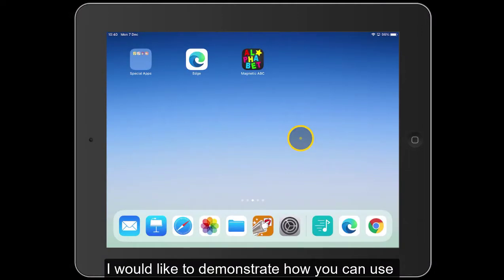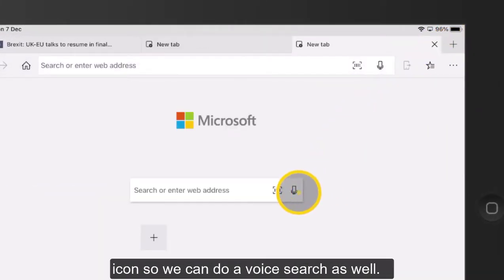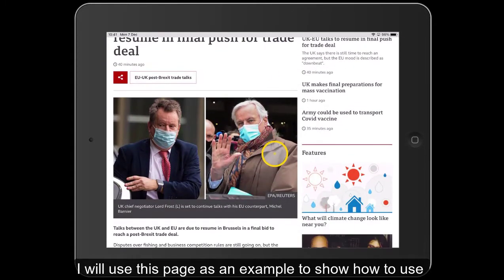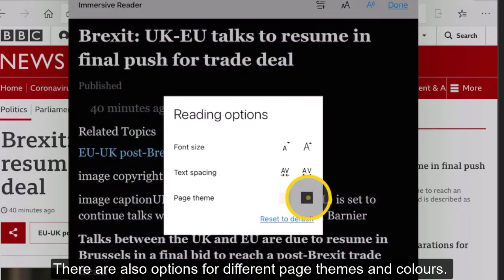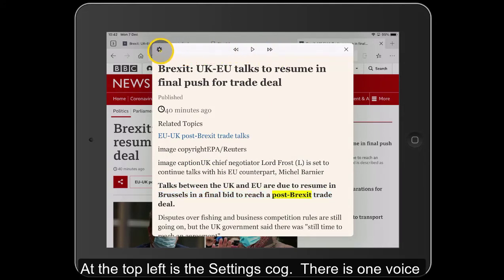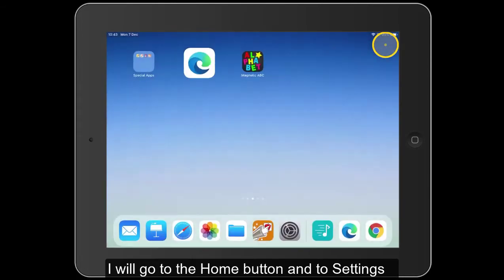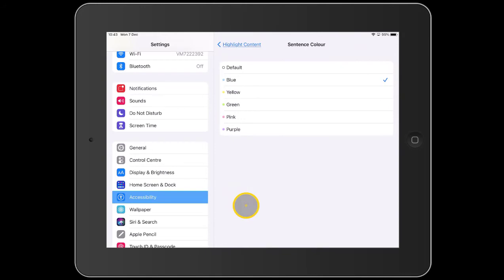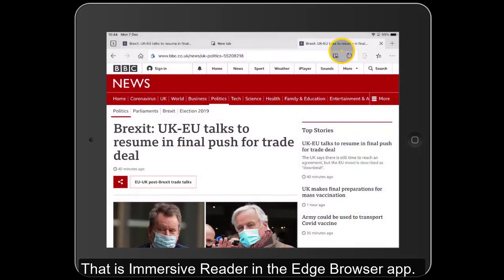Using Immersive Reader with the Edge browser app for iPad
This video explains how to use the Edge browser app for iPad.